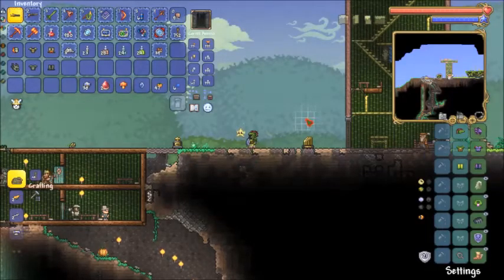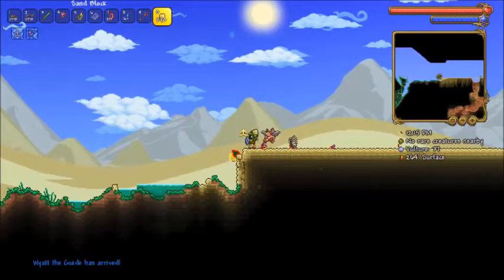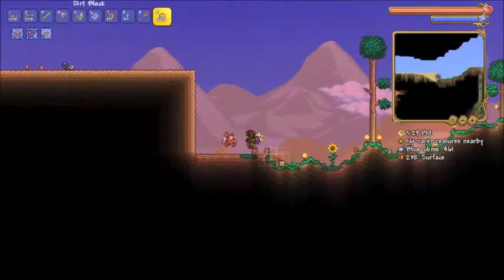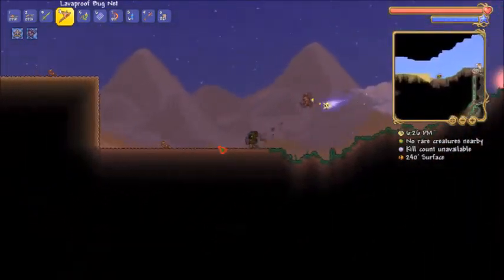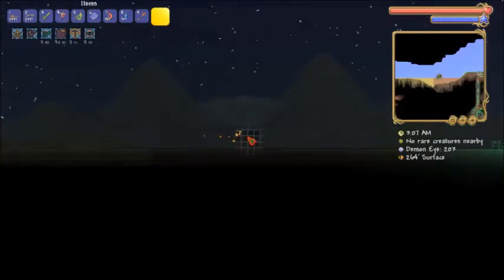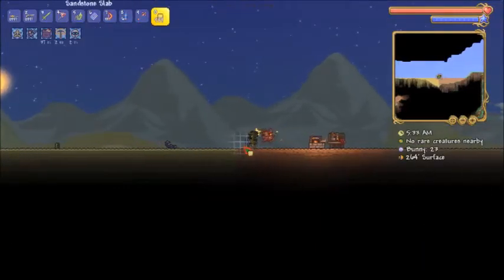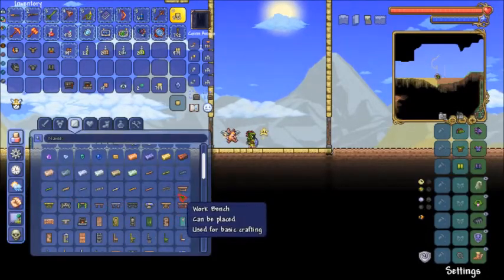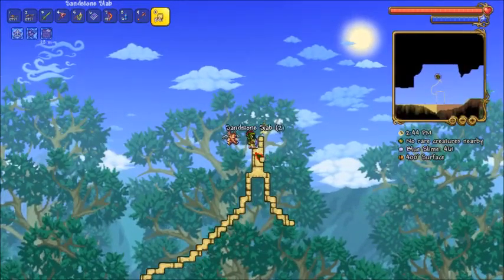Terraria Journey's End part 25 Enter the Build Session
I finally feel like building. Expect this to take a while.